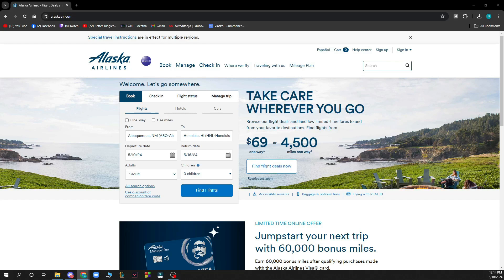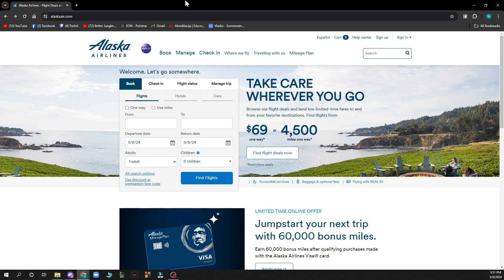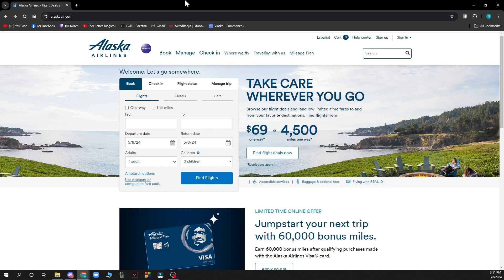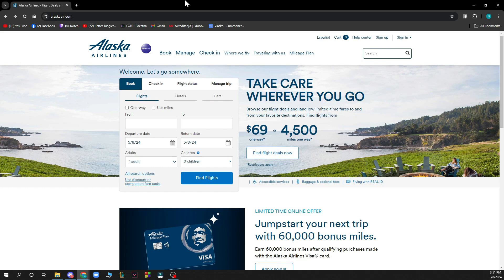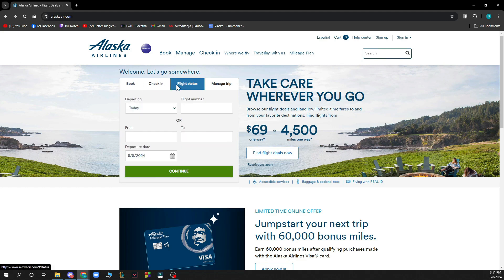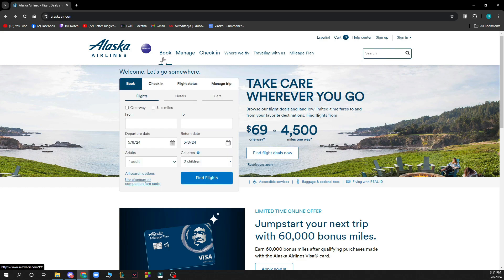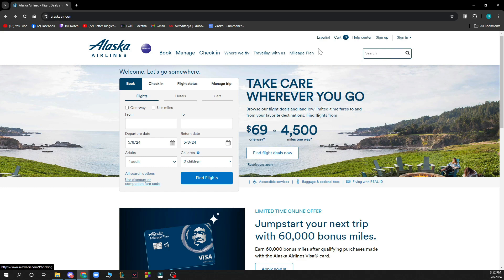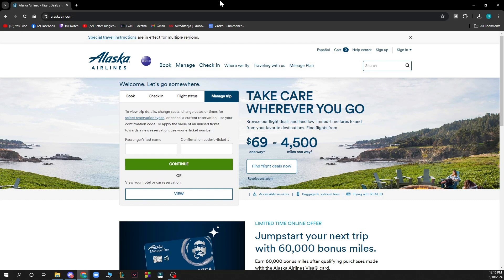How To Book a Vacation Package with Alaska Airlines Vacations (Quick Tutorial)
In this video I will show you How To Book a Vacation Package with Alaska Airlines Vacations . It would be good if you watch the video until the end so that you don't miss important steps.